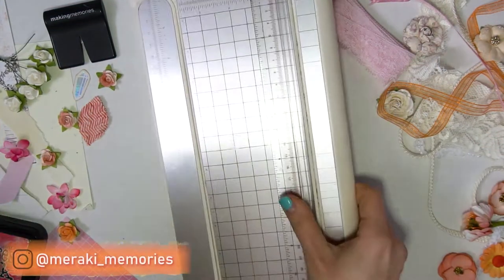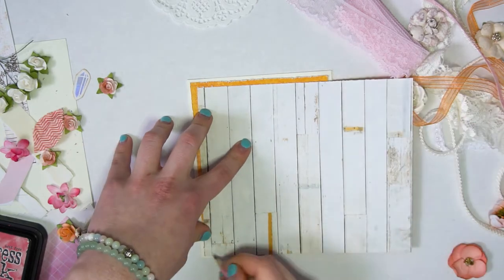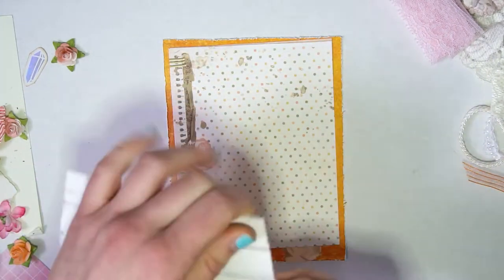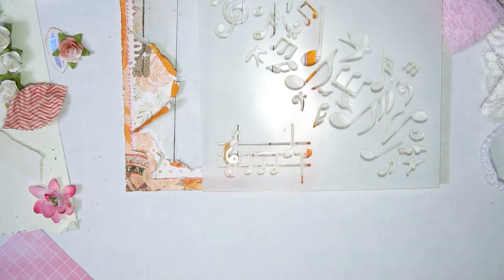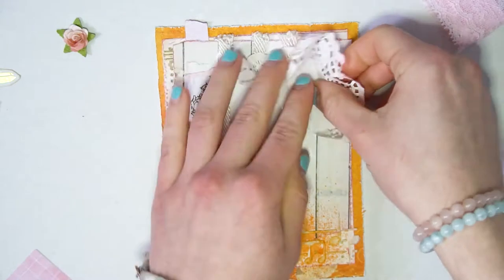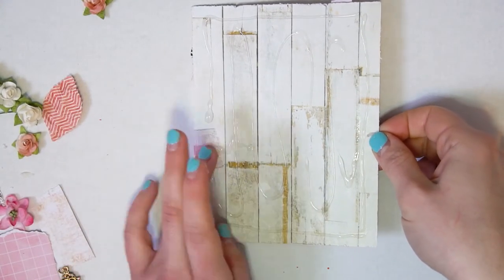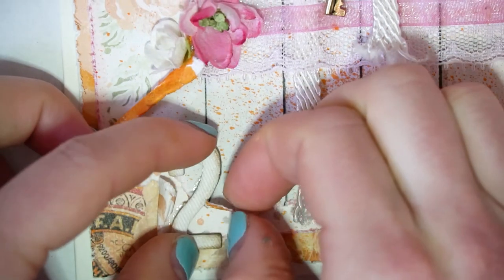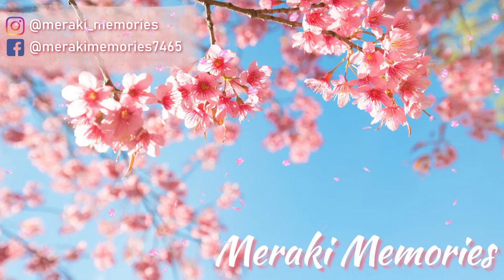CRAFT WITH ME | Shabby Chic Birthday Card Tutorial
I was totally supposed to have this up this morning but OH WELL lol It's my friend's birthday today! So, I thought I'd try to do a quick mixedmedia tutorial of how I made his birthday card. Hope you like it!

✰ SUPPLIES ✰
BASICS
beacon - fabri-tac permanent adhesive ➭
ranger ink - mini ink blending tool + replacement foams ➭
prima marketing - art basics modeling paste - opaque matte ➭
marvy - embossing heat tool uchida 2500 ➭
(*cheaper option* ➭

*similar* ranger ink - frosted crystal embossing powder ➭
wow! - white puff embossing powder ➭

INK PADS
tim holtz - distress ink pad - worn lipstick ➭
tim holtz - distress ink pad - vintage photo (mini) ➭
ranger - dylusions collection ink spray - squeezed orange ➭

Bobby Swing - Bladverk Band

what’s your name? Lea
what’s your instagram? @meraki_memories
what’s your ethnicity? british + ukrainian
what equipment do you use to film?
➭ main camera: sony alpha a6500 mirrorless camera
➭ lens: sony high magnification zoom lens 18-135mm
➭ mic: blue yeti USB microphone